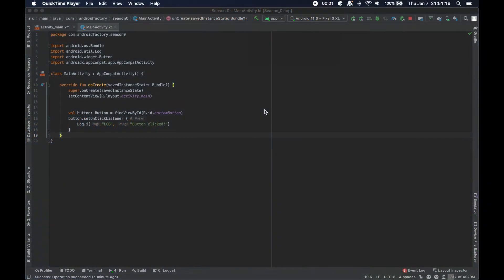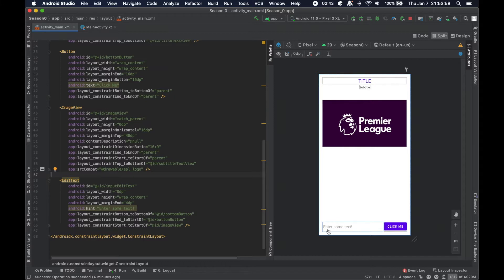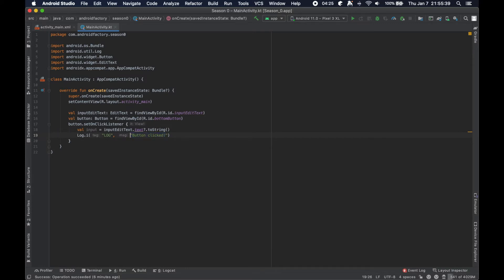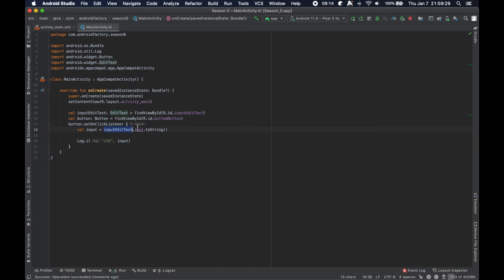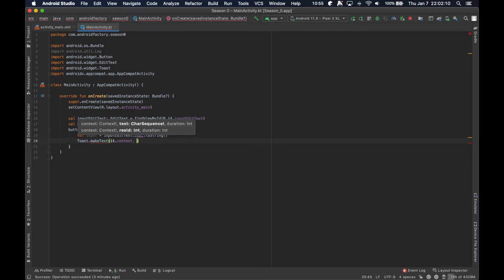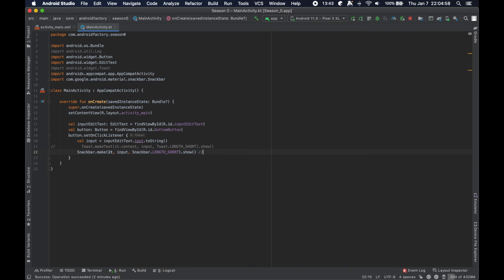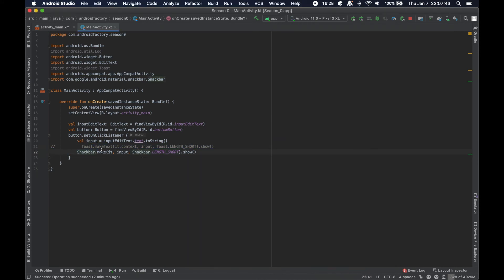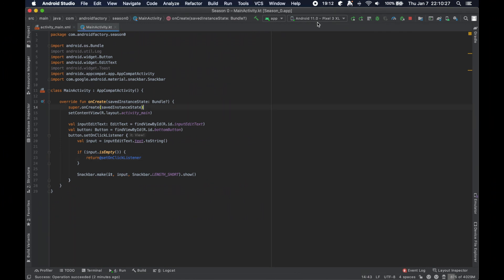S1 E3: EditText & Toast vs. Snackbar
This video covers adding an EditText to the layout which allows for user input.  We also connect this view to the Activity code and take user input from the EditText and present it on screen in a Toast and then a Snackbar. I briefly explain the differences between the two system UI messages too.